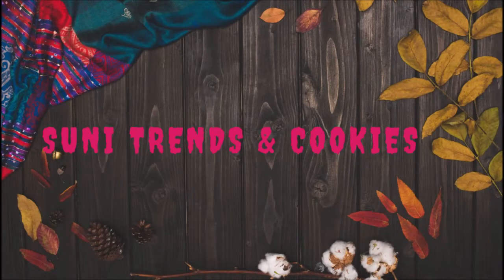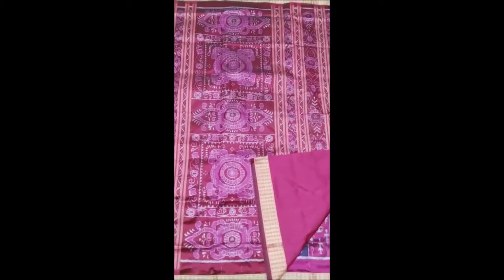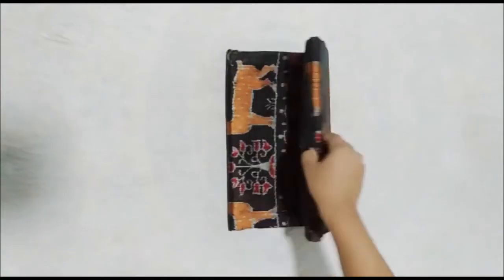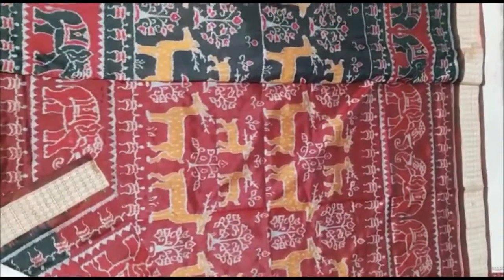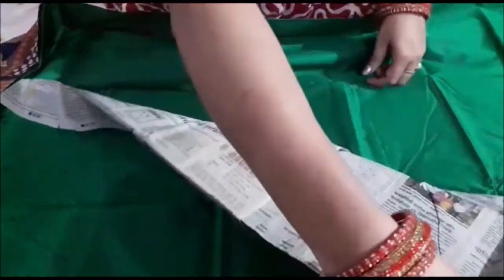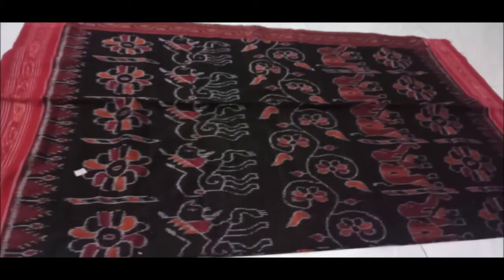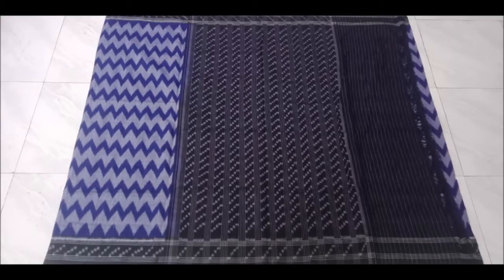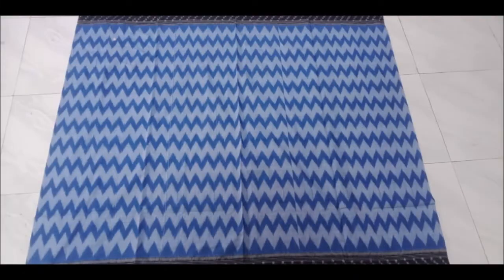Trendy Pure Silk Sarees |Wholesale Price, From Weaver's Sambalpuri Pattu sarees video.